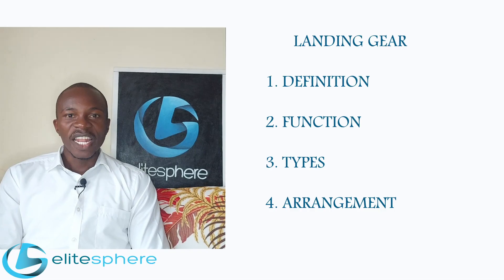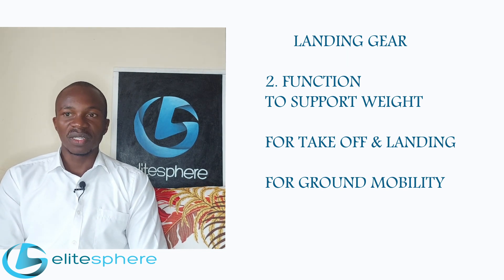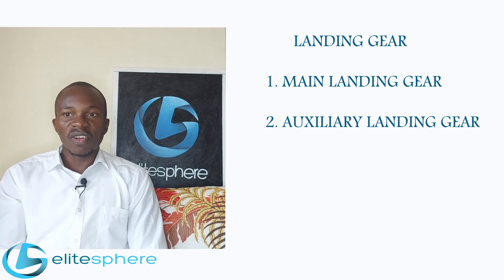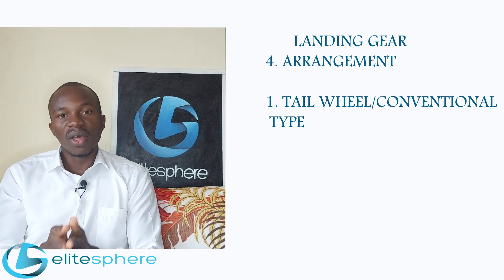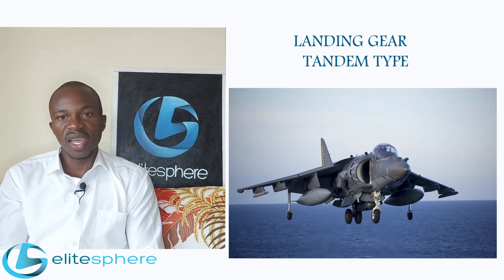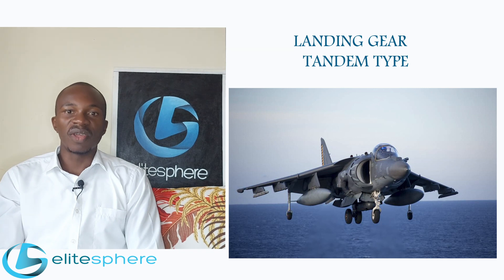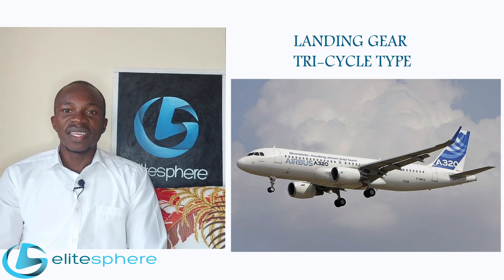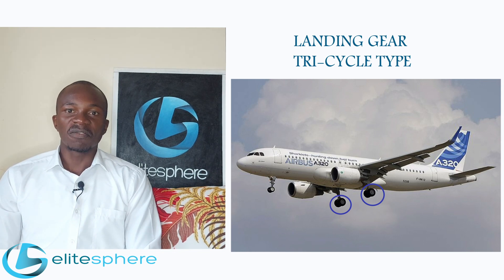Introduction to the Landing gear of an aircraft ATA32 (What you should know about the landing gear)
In this video we look at the;
Definition,
Functions,
Types &
Arrangements of landing gears of aircrafts.